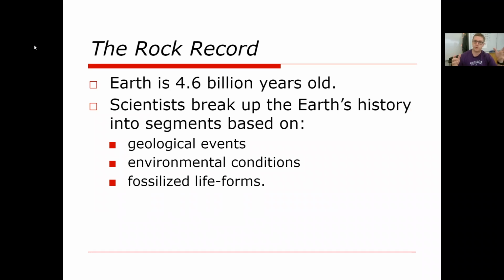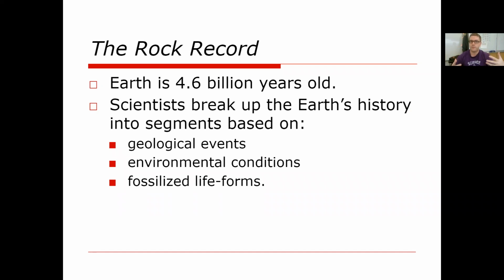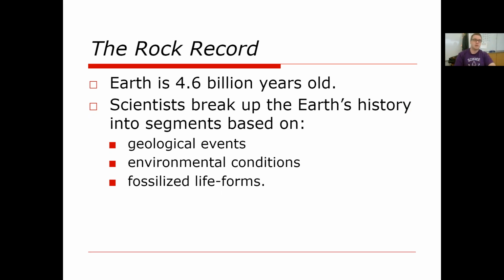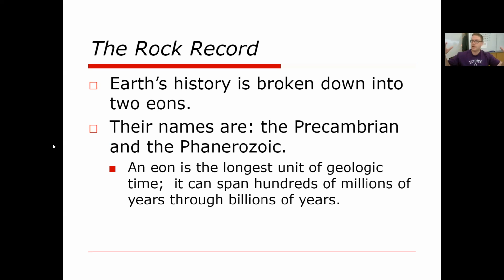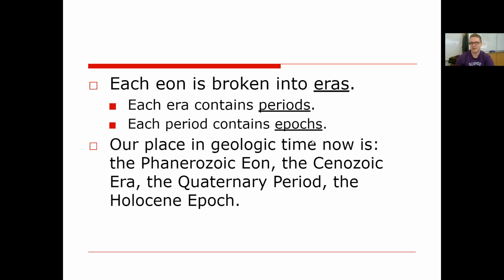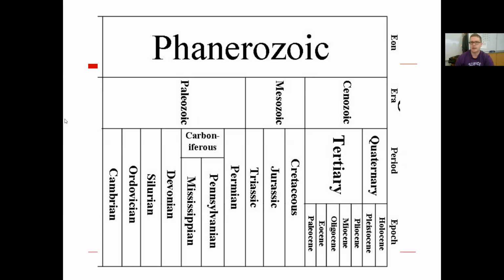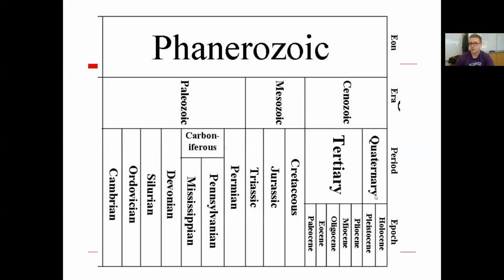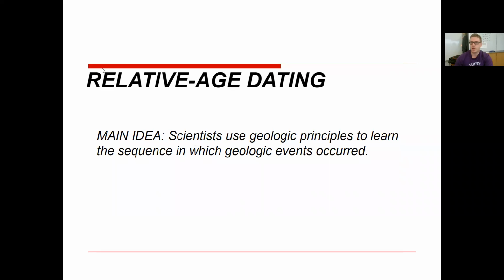Geologic TIme; Intro and Time Scale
This is the first video in our Geologic Time Unit. Here we discuss the basics of geologic time, talk briefly about the two Eons, Precambrian and Phanerozoic, and discuss how scientists separate the Earth's 4.6 billion years into different sections.